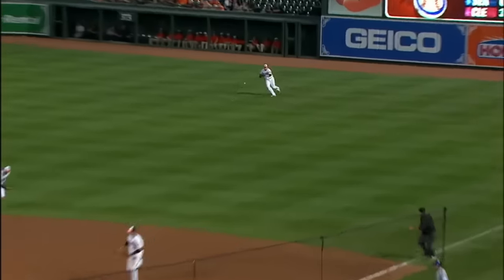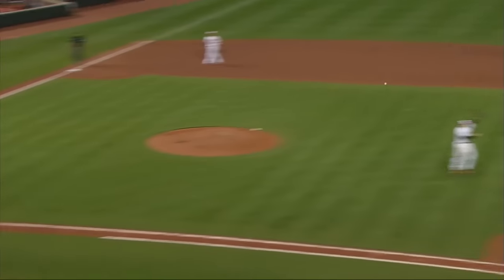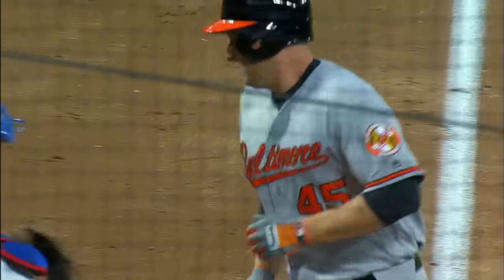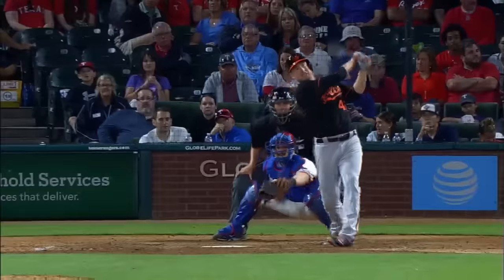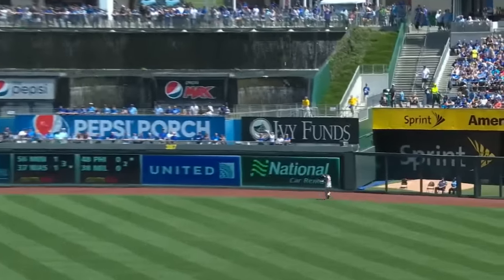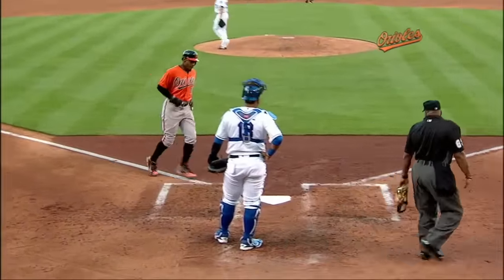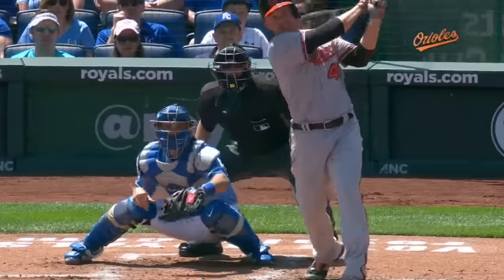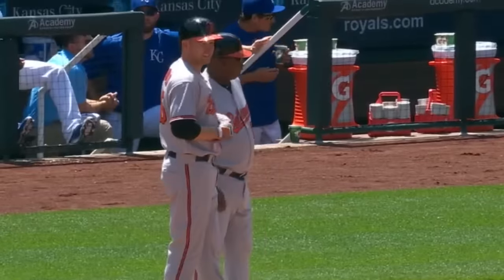Powerful Trumbo brings power bat to Baltimore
New Oriole Mark Trumbo has lived up to expectations and more in Baltimore, launching six long balls and driving in 19 runs in April